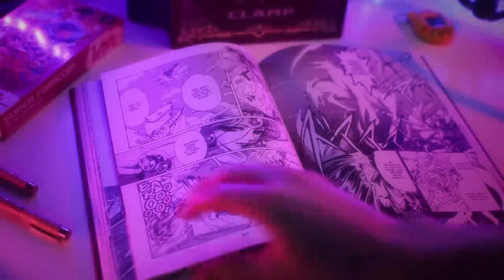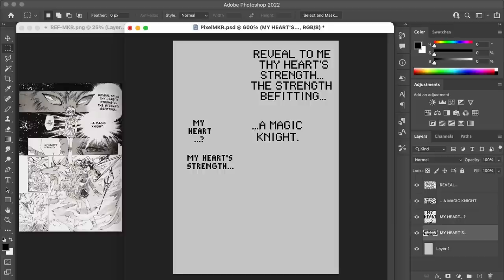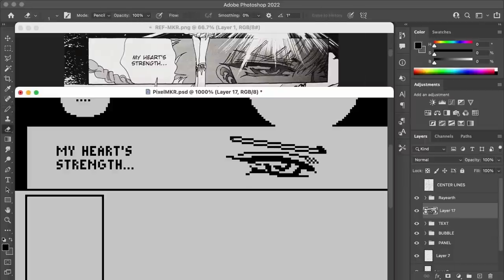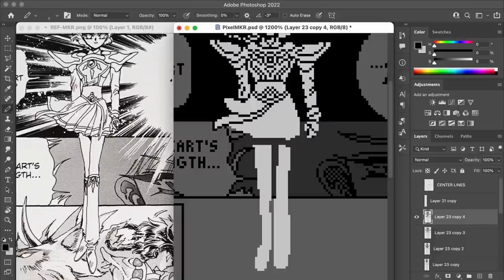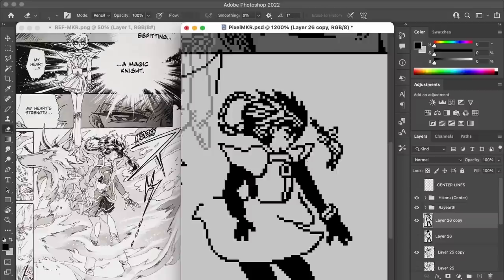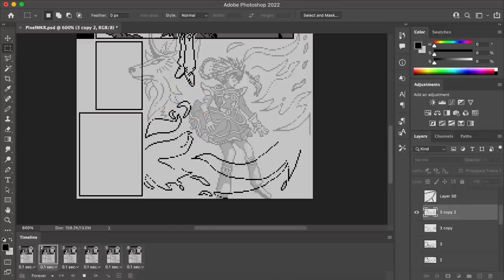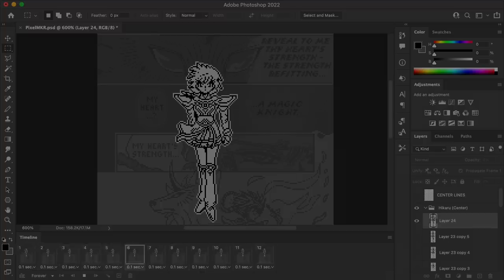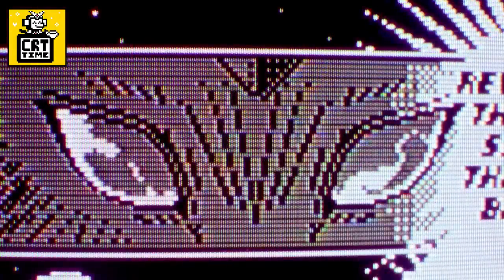Recreating Manga as a Pixel Art Motion Comic | Magic Knight Rayearth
‘Magic Knight Rayearth’ by CLAMP

In this video, I’m going to take the illustrated page of a manga and reinterpret it as a pixel art animation! Along the way I share some the workflow involved in sizing the layout, redrawing the linework in my style, and bringing the art to life with some animation.

0:00 Introduction
0:50 Text, Canvas Size, and Layout
2:15 Translating the Artwork into Pixel Art
4:59 Layers and Animation Prep
5:50 Animations
8:29 FINAL ARTWORK
9:49 CRT Time
10:31 VID OVER